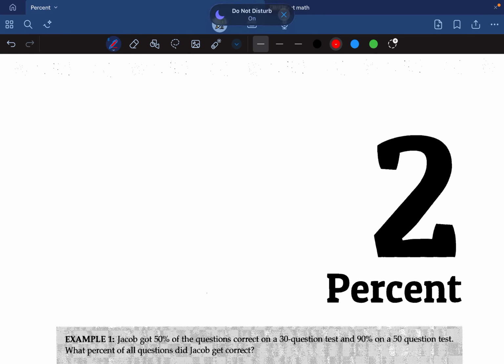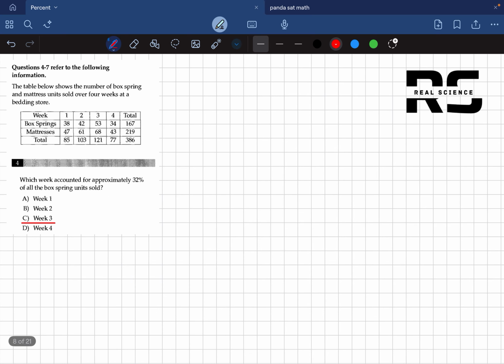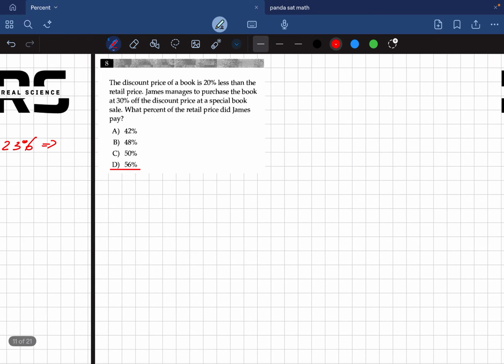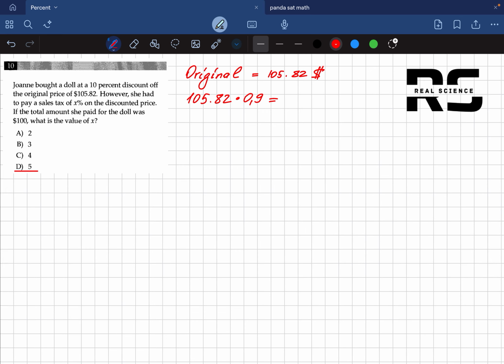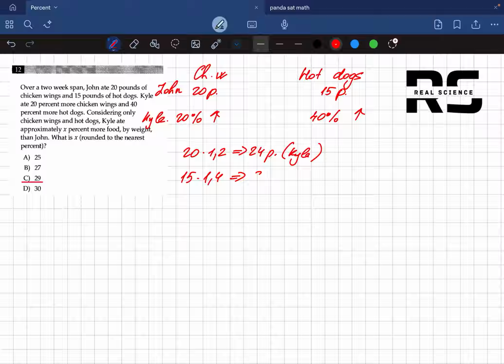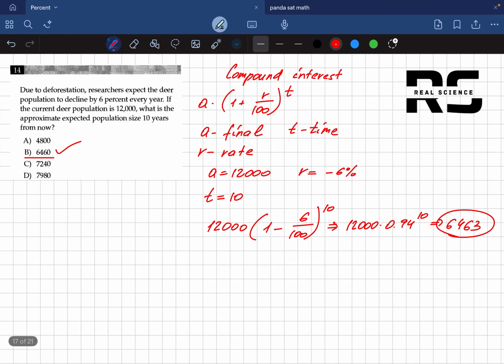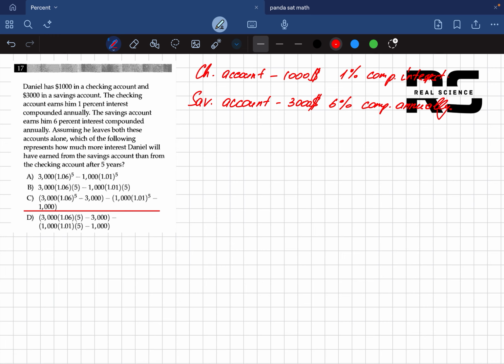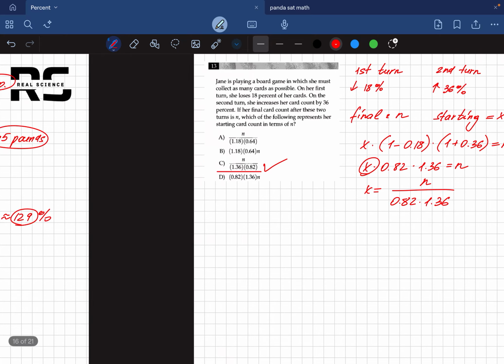SAT Panda Solutions: Percentage